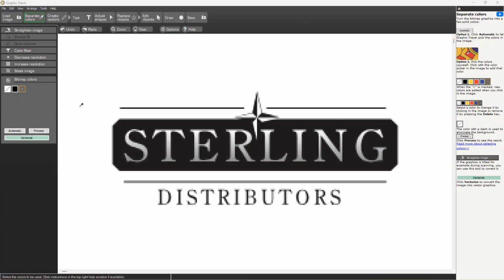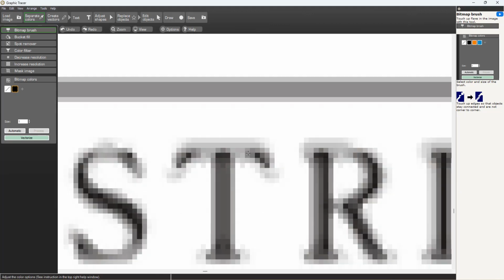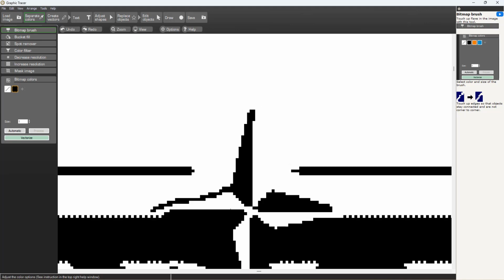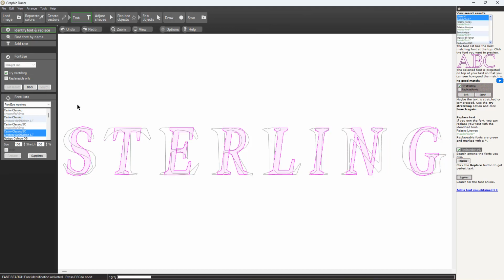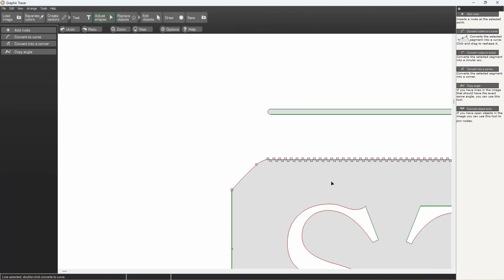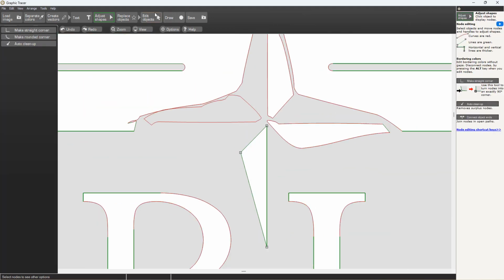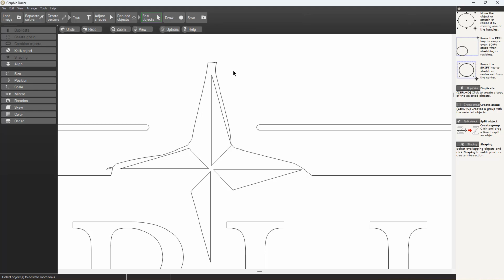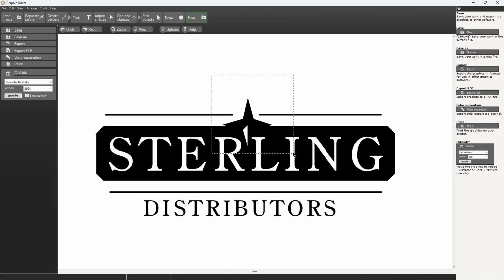How to fix low-res logos with Graphic Tracer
Tracing and cleaning up a very low resolution logo.